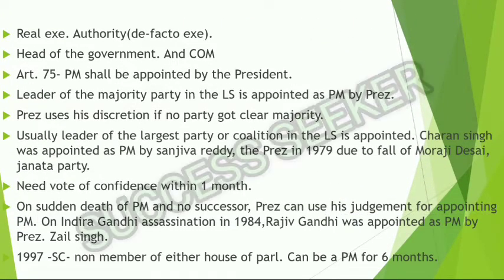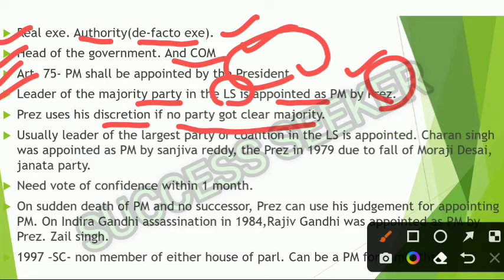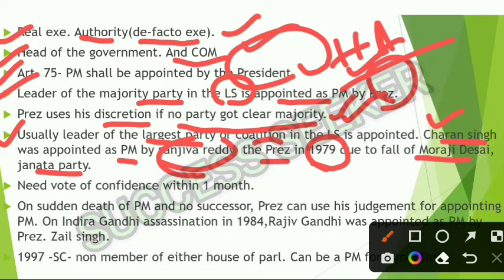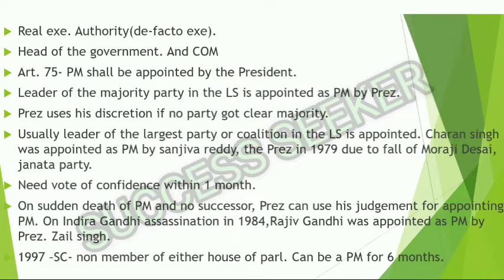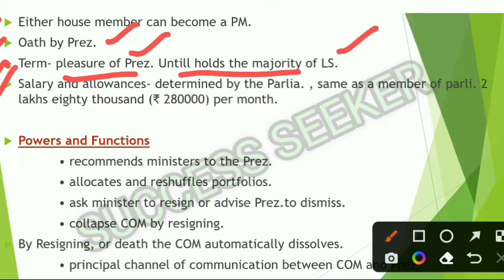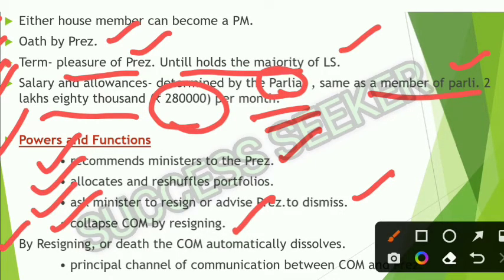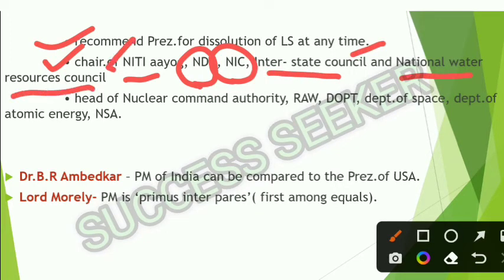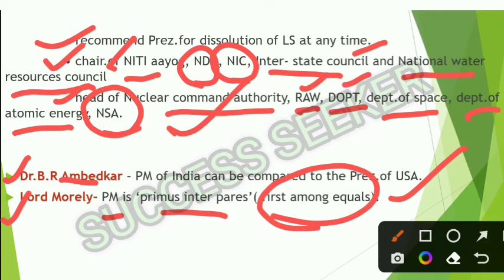Prime Minister of India | Indian Polity and Constitution | M Laxmikant | UPSC | WBCS | SSC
In this video I have discussed the Prime Minister of India in details.This will benefit mostly the aspirants of competitive exams.
This will also give knowledge for any person willing to learn.

I make videos regarding the GS part for different examinations specially for civil services.